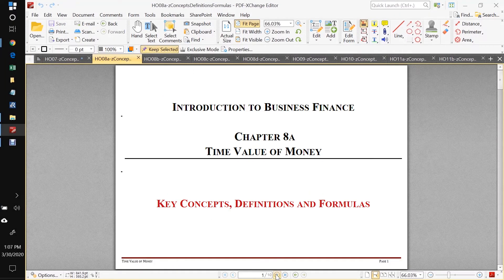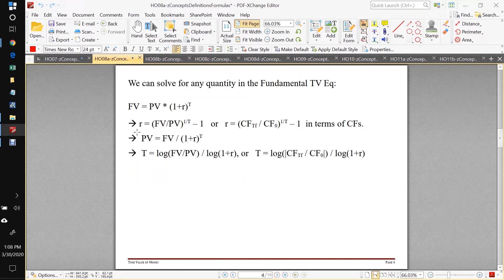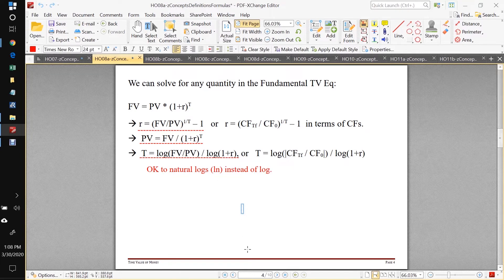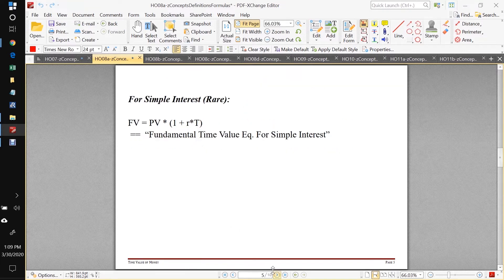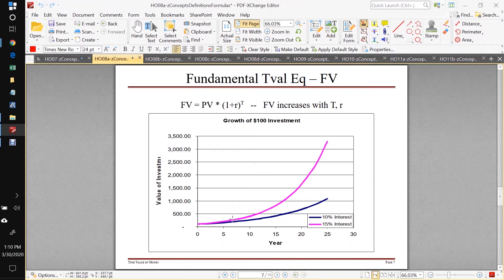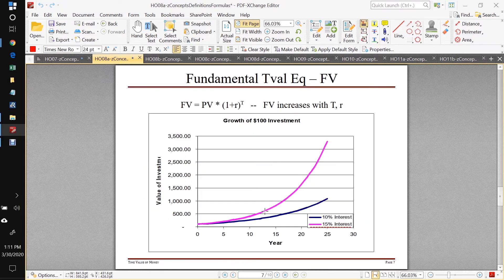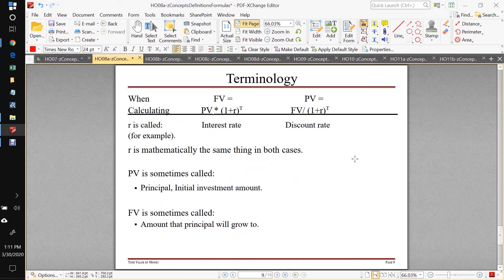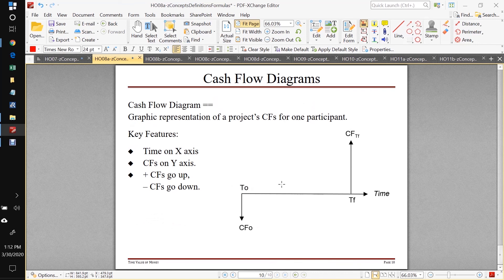CH08a Review - Concepts, Definitions and Formulas